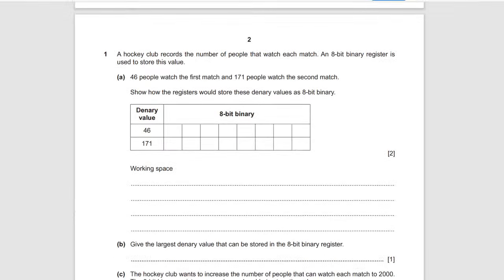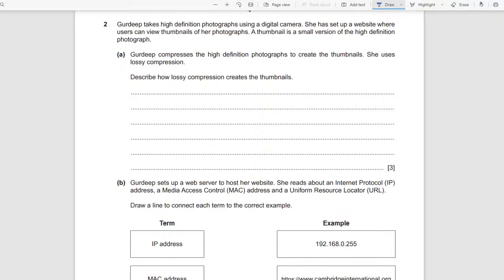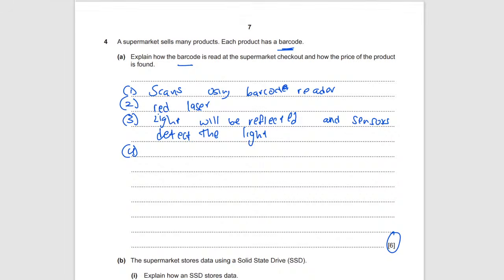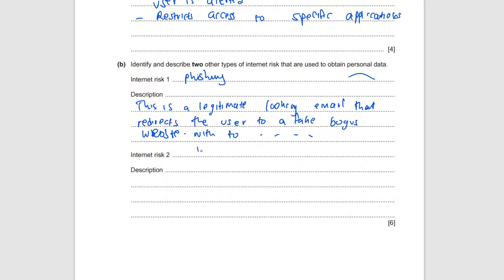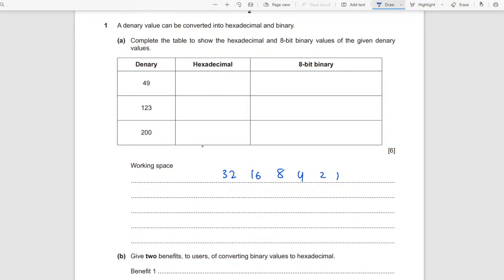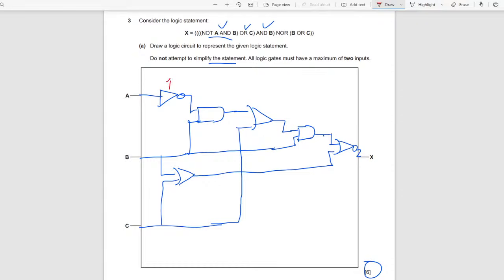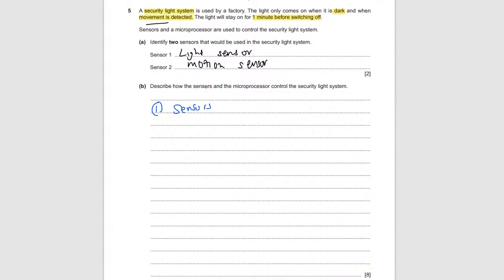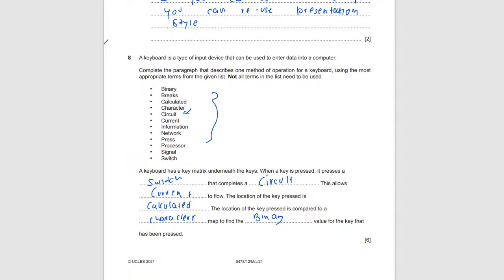IGCSE Computer Science 0478 : Solving Past Papers Live(2021) | Paper 1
In this live stream we are going to do past papers for preparation for the upcoming feb march exams for computer science theory